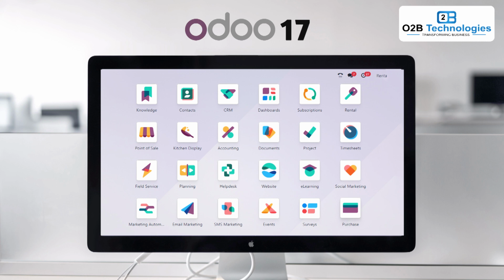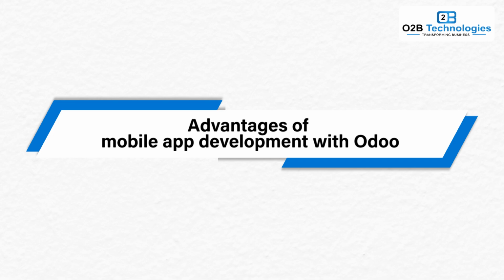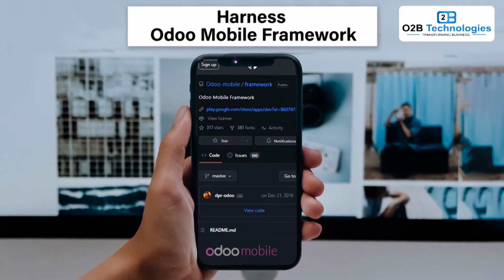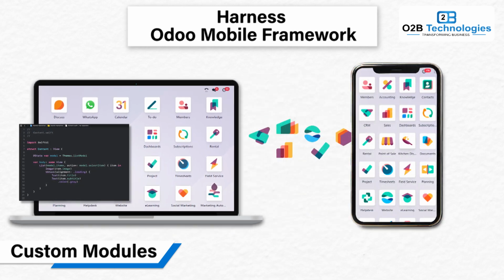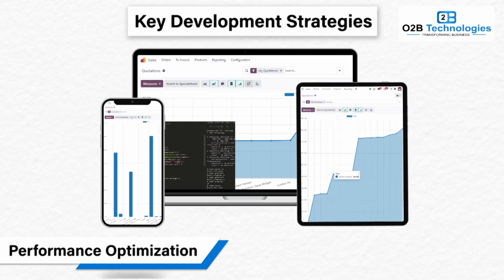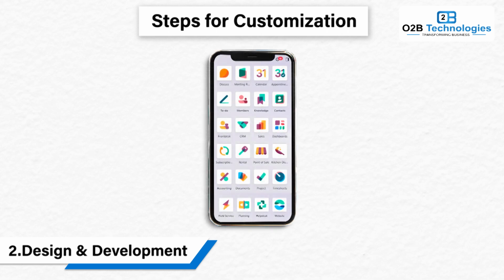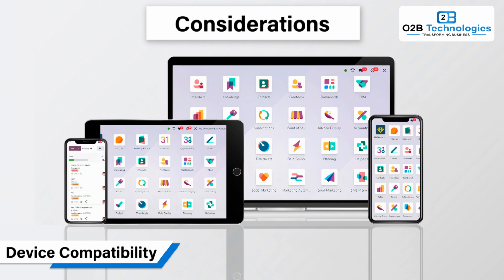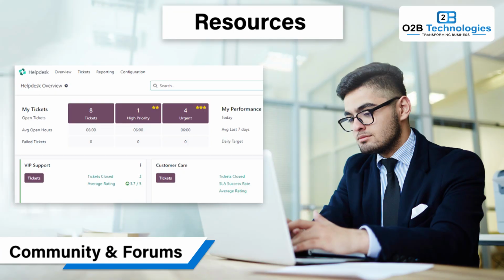Mastering Odoo 17: Advanced Mobile App Development for Extended Functionality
Unlock the full potential of Odoo 17 with our comprehensive guide to Advanced Mobile App Development! 🚀 Dive deep into extending functionality for seamless business operations. Learn the latest techniques, and best practices, and master the art of Odoo mobile app customization. Elevate your skills and stay ahead in the world of ERP solutions. 💡📱

✓ Select O2b Technologies as your odoo Partner
✓ Initial Meetings and Assigning SPOC/Consultant
✓ Define the Communication strategy
✓ Define Project Scope
✓ The GAP Analysis
✓ Document Drafting and Designing the workflow
✓ Prototype of the System
✓ Locking the Requirements
✓ Custom Development
✓ Data Migration
✓ Testing and Validation
✓ Deployment of the System
✓ Post-Go-Live Support

Related Links